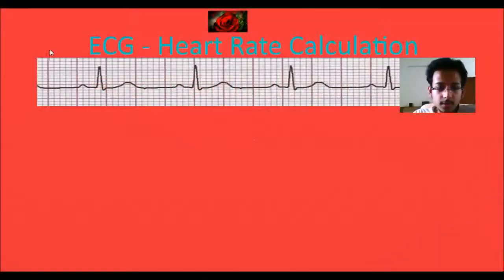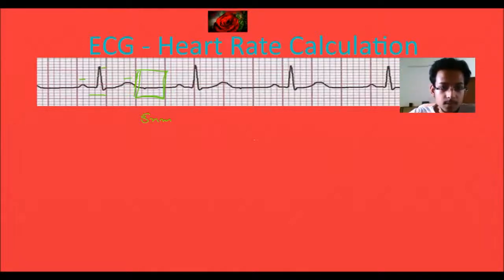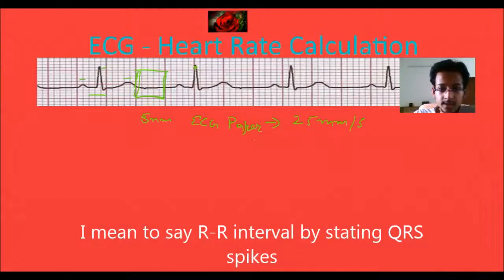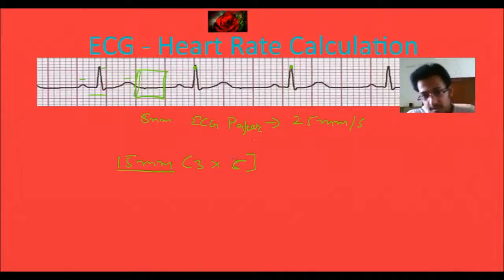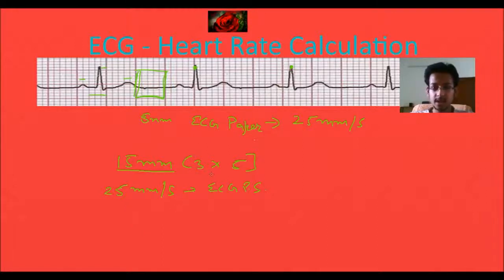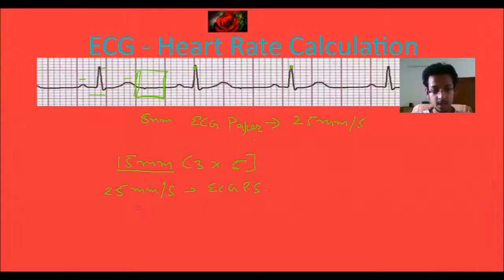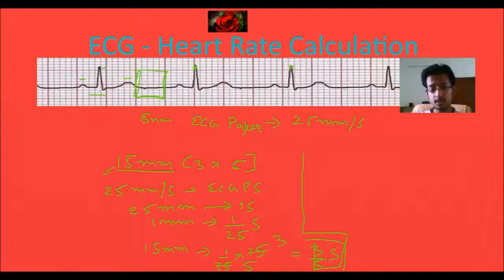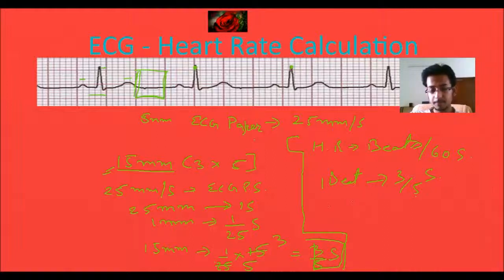ECG/EKG - Knowing Heart Rate - DETAILED EXPLANATION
NOTE : AFTER WATCHING YOU WOULD NEVER CONFUSE WITH HEART RATE DERIVATION! THAT'S MY GUARANTEE SO DO WATCH THE ENTIRE VIDEO, DON'T SKIP PLEASE. THIS VIDEOS EXPLAINS THE DERIVATION OF HEART RATE FROM THE ECG, THE REAL MATH BEHIND ITS ANSWER WHICH IS VERY EASY!
This video helps you to understand the "unsung" explanation of knowing heart rate [bps=beats per minute] from ECG.

Derivation of Heart Rate from ECG. The easiest complete explanation which you will never forget!